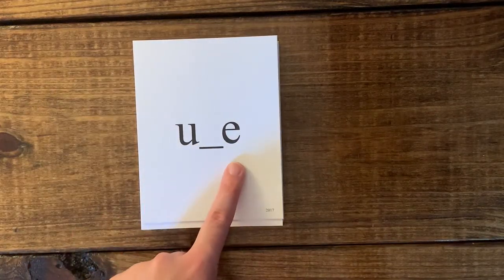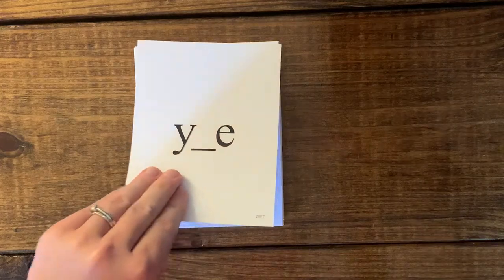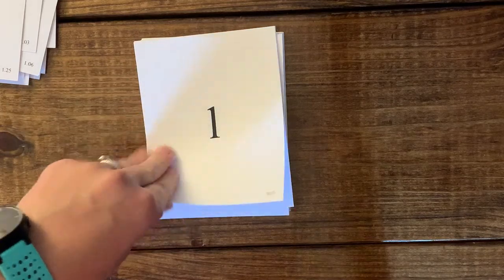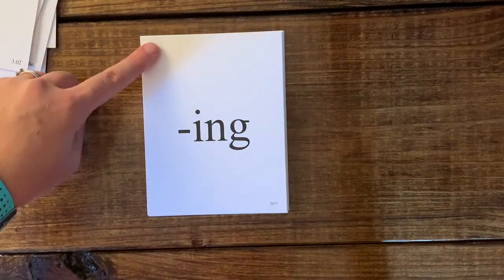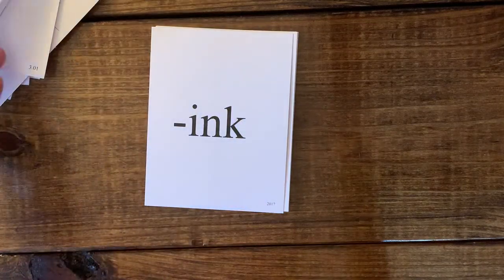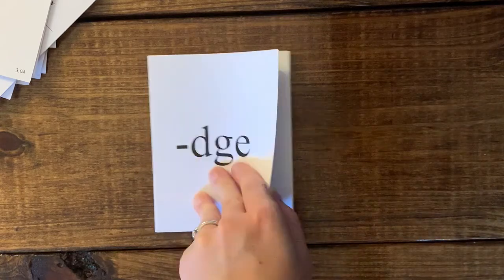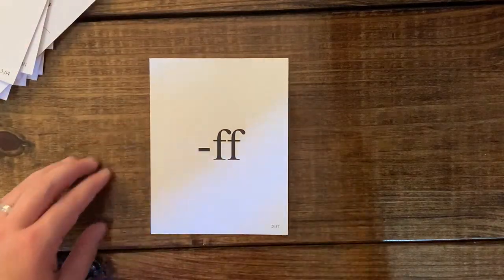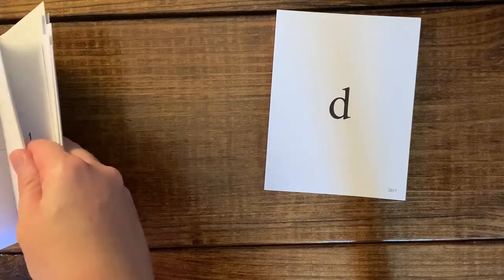Warm up Video 9/25